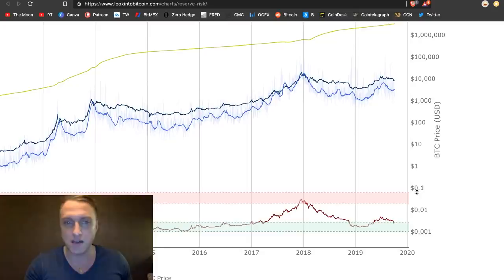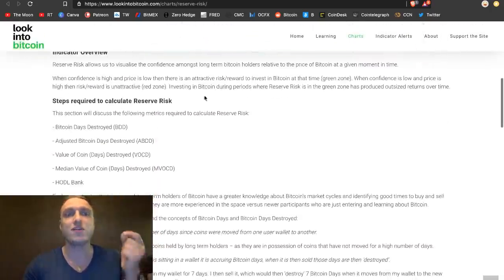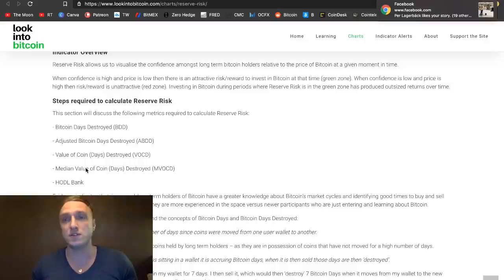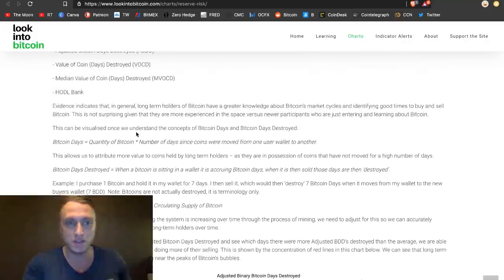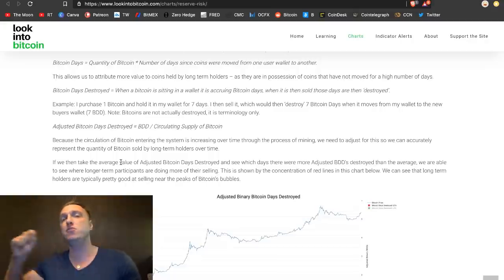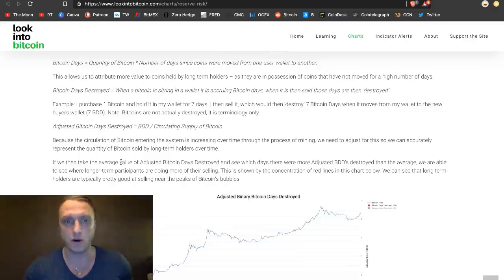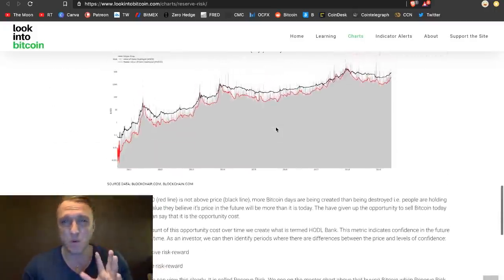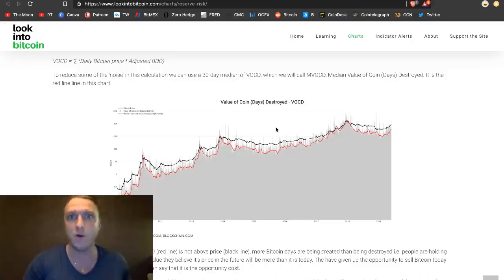BITCOIN SECRET CHART NOONE is Watching just flipped BULLISH TODAY!!!!